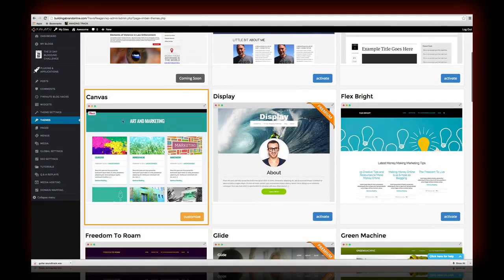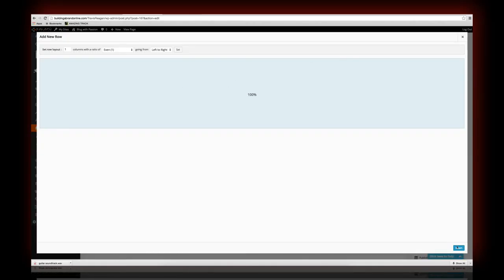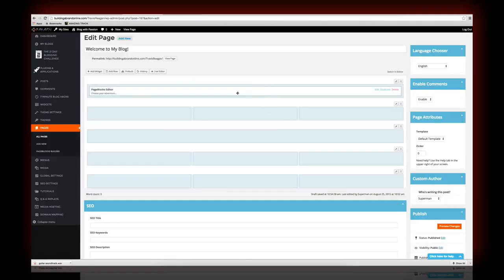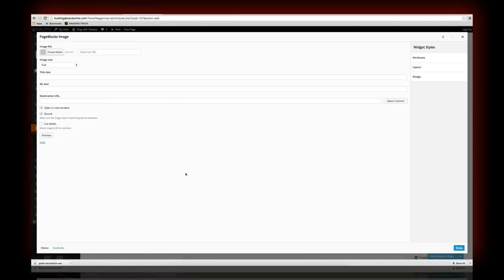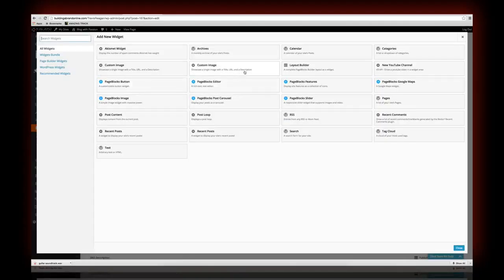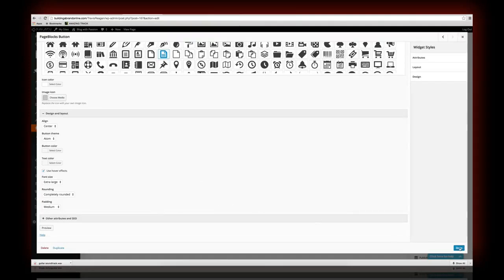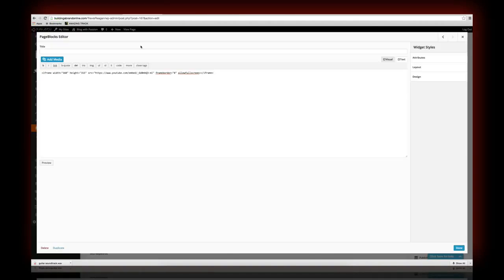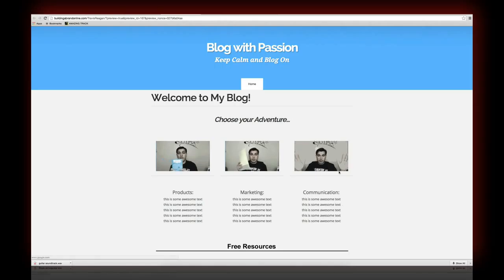PAGEBLOCKS TUTORIAL 2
Beginner Club Package